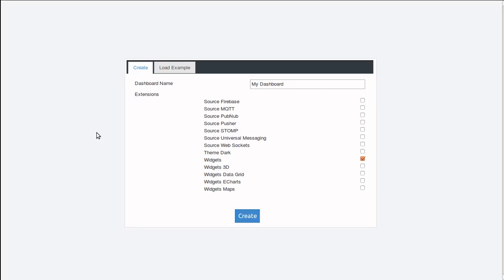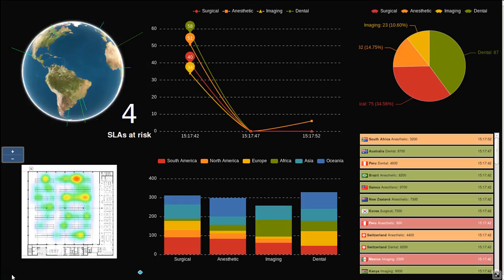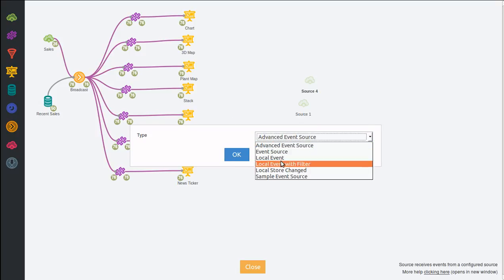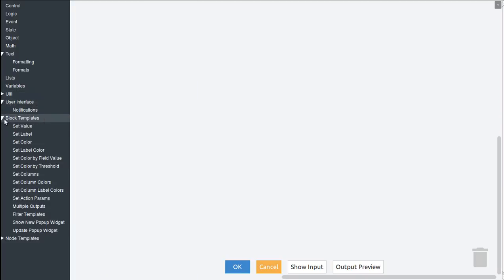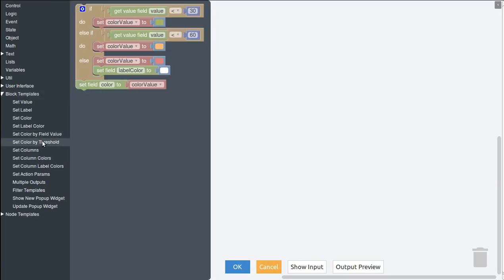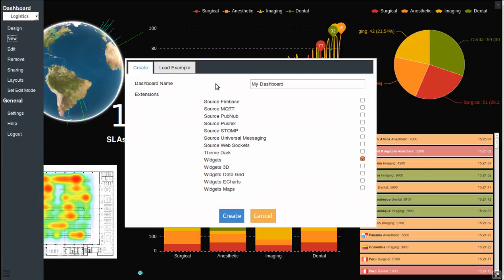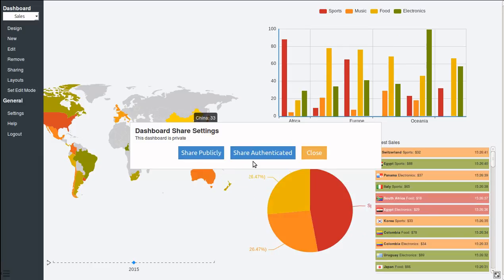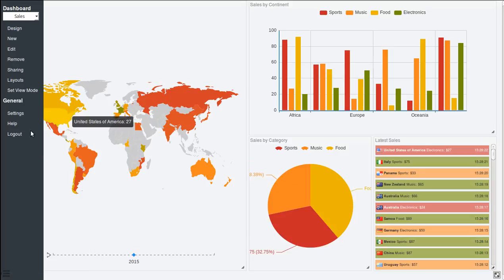Event Fabric UI Introduction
Overview of all the UI sections of Event Fabric